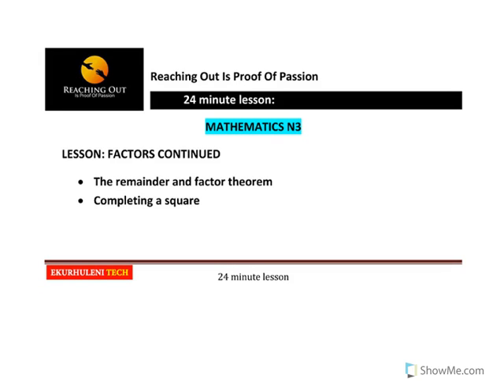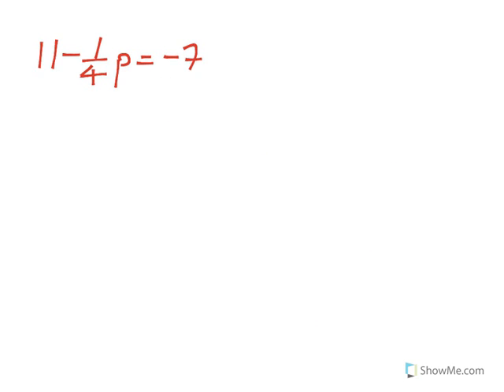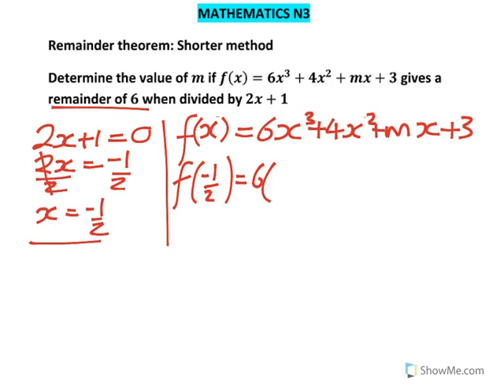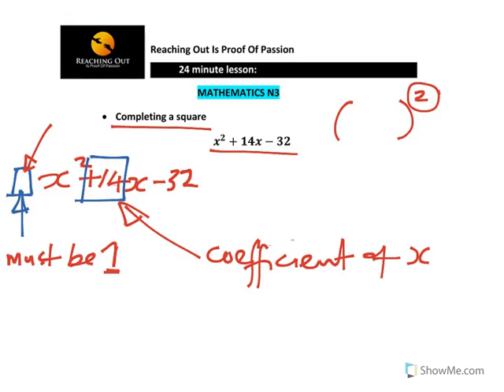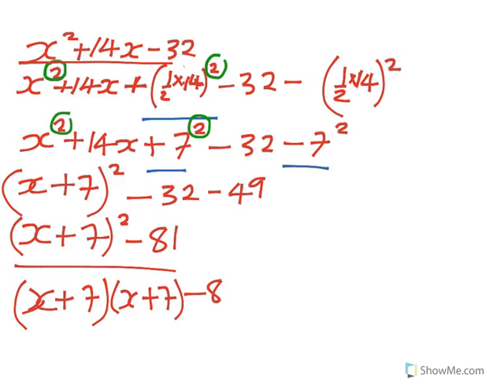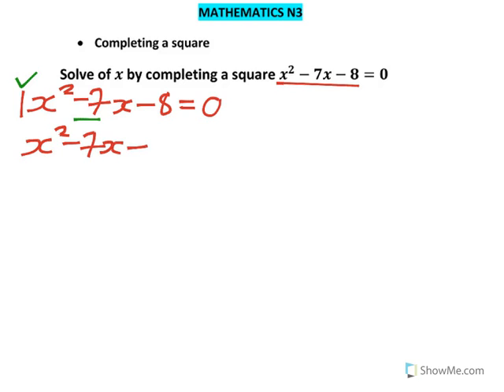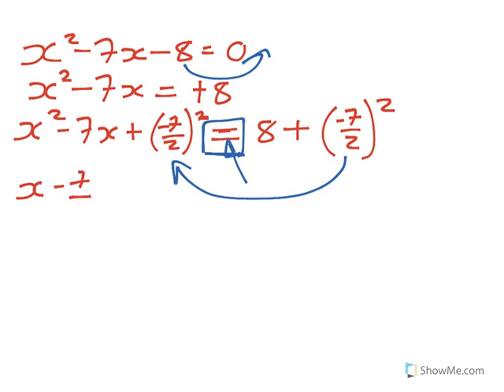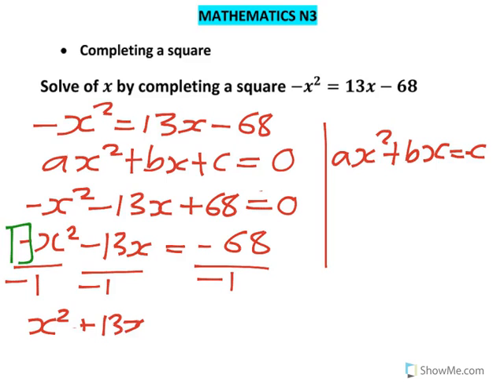Engineering Maths N3-Chapter 1